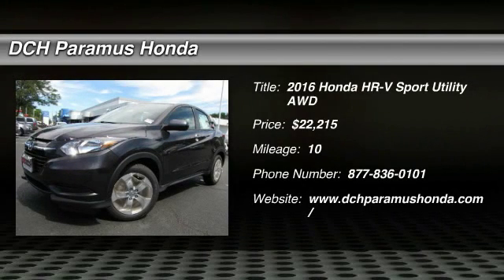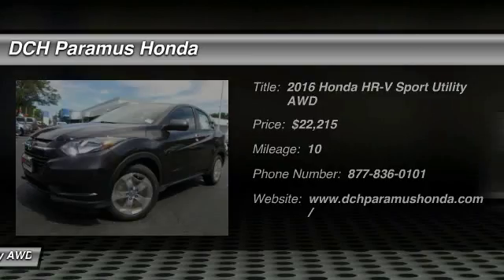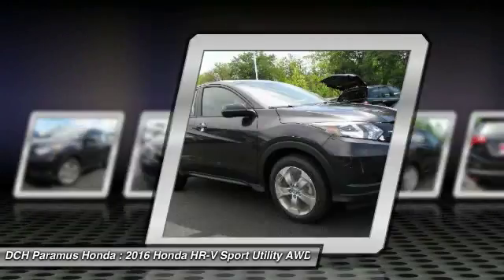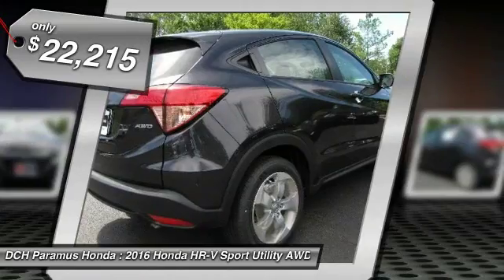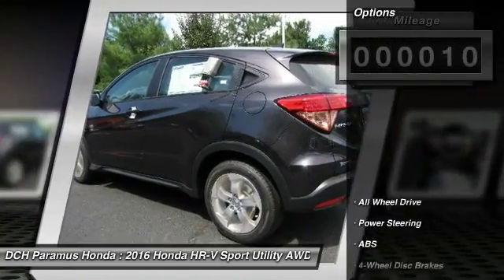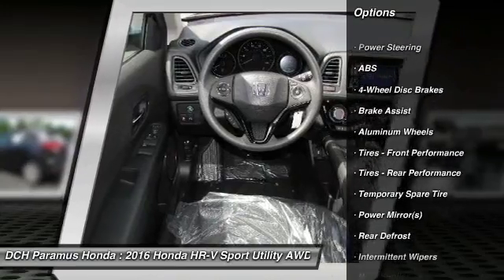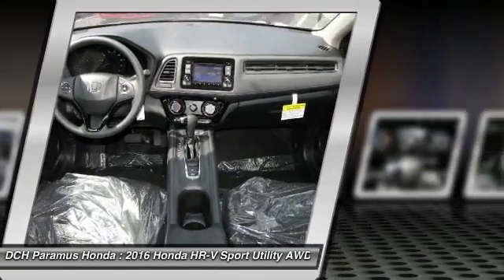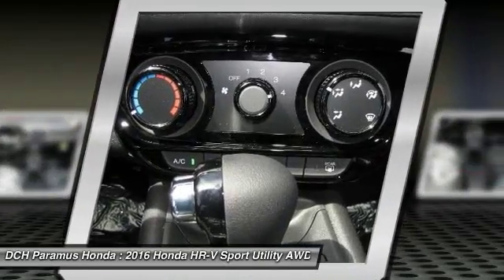2016 Honda HR-V PH63320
2016 HONDA HR-V Paramus, NJ
Stock# PH63320

BACK-UP CAMERA, ALL WHEEL DRIVE, BLUETOOTH, MP3 Player, KEYLESS ENTRY, 32 MPG Highway, ALLOY WHEELS! The all-new Honda HR-V is a crossover with style and versatility. Sitting on 17 inch alloy wheels seating for 5 is available or up to 58.8 cu-ft of cargo space is available. Powered by a 141 horsepower 1.8L engine with a 6-speed manual transmission or a CVT which comes with front-wheel drive or all-wheel drive. 3 configurations allow you to store cargo including folding down the magic seat, folding down the passenger side seat, or folding up the rear seat for vertical space. Available HondaLink Next Generation allows you to touch, pinch and swipe through music, podcasts and more. All you need is a compatible smartphone. The available 7-inch touch screen makes it easy to access music, podcasts and more. Bluetooth HandsFreeLink allows you to connect calls without taking your hands off the wheel while the SMS text message function allows you receive text messages and have them read aloud. Available Honda Satellite-Linked Navigation System with Voice Recognition will keep you from getting lost. With Honda LaneWatch you can signal right to display live video from a camera on your passenger-side mirror. The Multi-Angle Rearview Camera allows you to get a better view of what's behind you with three different angles: normal, top-down and wide.